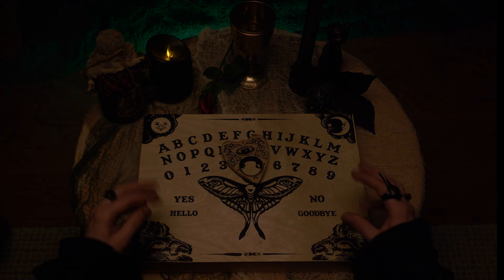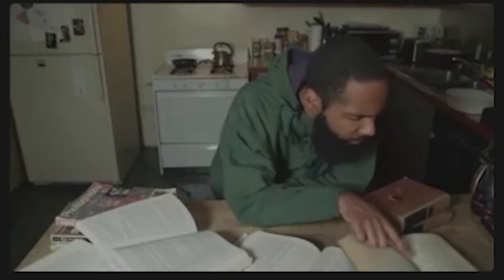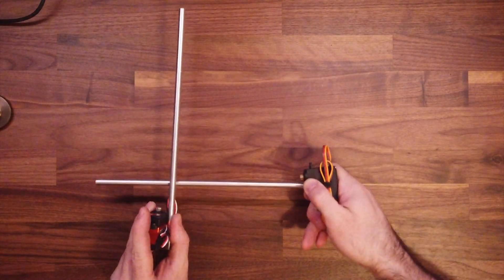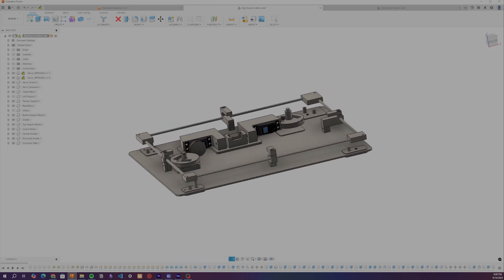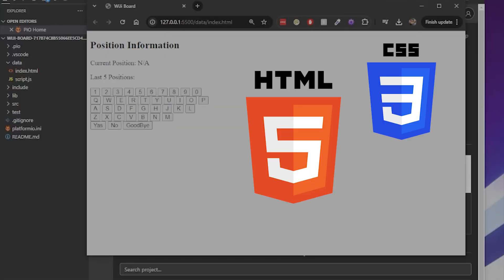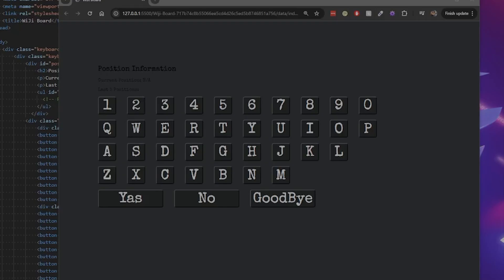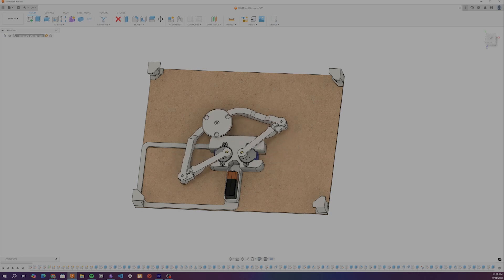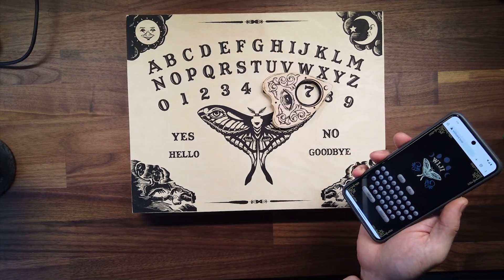I Made a WijiBoard You Can Control with Your Phone!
In this video, I build a real-life, WiFi-controlled WijiBoard that lets you text ghosts! Watch the full process, from design to execution, and see how it all works. Want to build your own? Get the digital files and full course, or purchase the physical parts